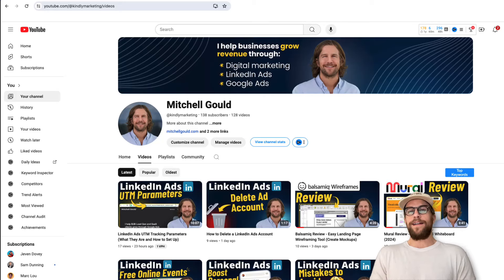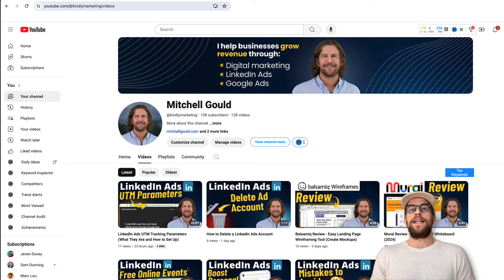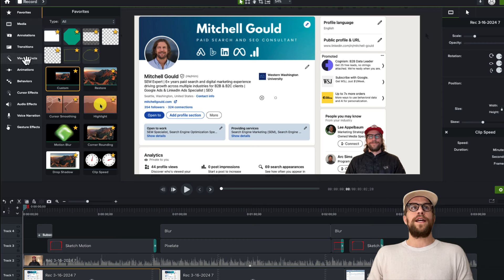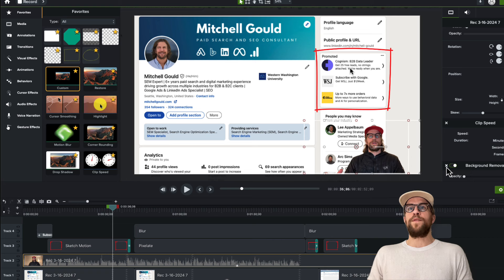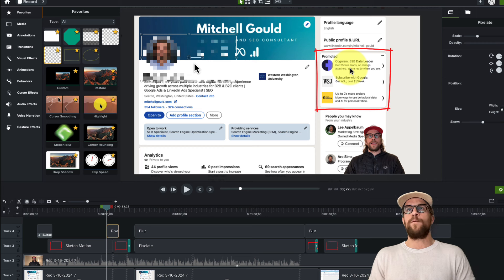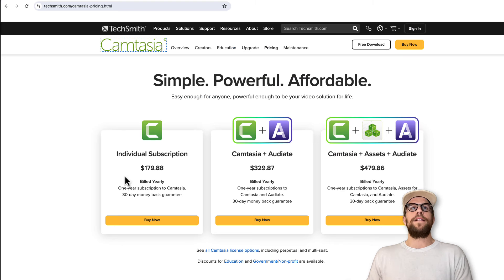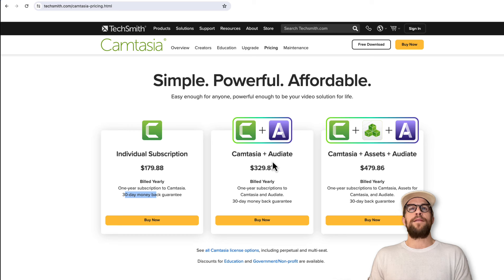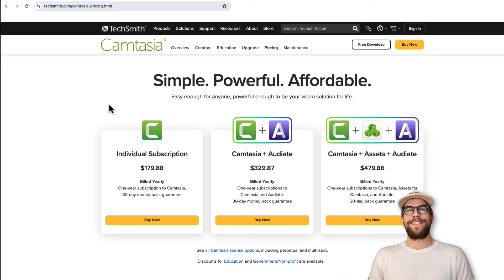Camtasia Review - 2024 (Using it daily for 4 months)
I've been using Camtasia daily for over four months and thought I would do a quick review. I cover what I use it for, the features I like, performance, and pricing. Please let me know if you have any questions.

00:00 Introduction
00:17 What I use Camtasia for
01:00 Camtasia features I like
02:15 Camtasia performance
02:49 Camtasia pricing
03:29 Conclusion